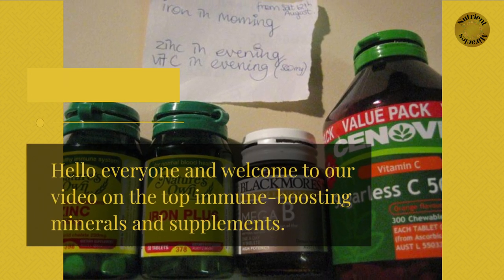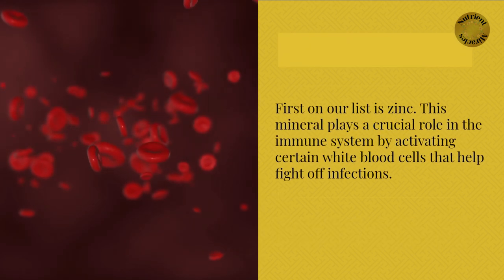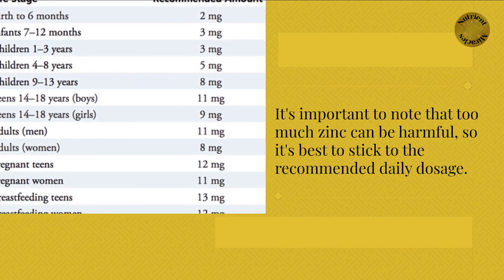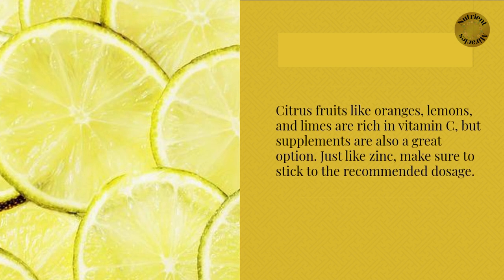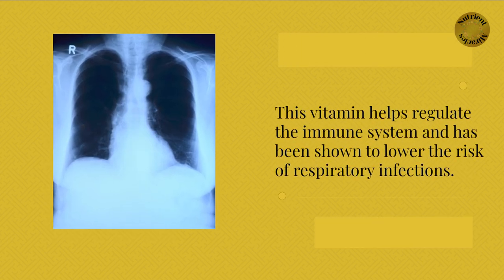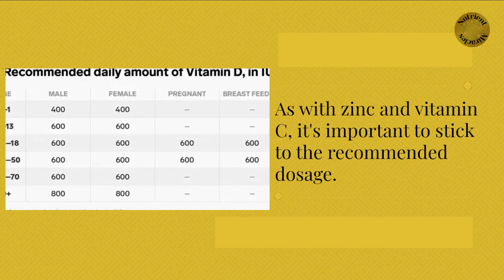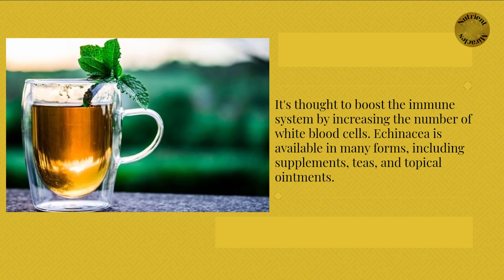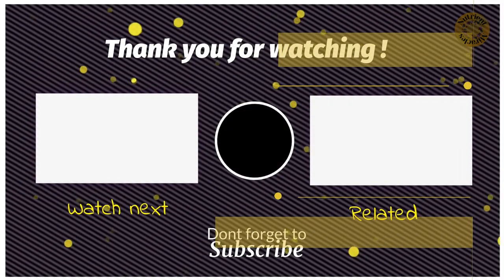Top Immune Boosting Minerals and Supplements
In today's world, it's more important than ever to take care of our immune system, and one way to do that is by incorporating certain minerals and supplements into our diets.
1: Zinc
First on our list is zinc. This mineral plays a crucial role in the immune system by activating certain white blood cells that help fight off infections. Food sources of zinc include oysters, red meat, and fortified cereals, but zinc supplements are also widely available. It's important to note that too much zinc can be harmful, so it's best to stick to the recommended daily dosage.
2: Vitamin C
Next up is vitamin C, a well-known immune booster. Vitamin C helps white blood cells function properly, and it's also an antioxidant that can protect cells from damage. Citrus fruits like oranges, lemons, and limes are rich in vitamin C, but supplements are also a great option. Just like zinc, make sure to stick to the recommended dosage.
3: Vitamin D
Host: "Another important vitamin for immune health is vitamin D. This vitamin helps regulate the immune system and has been shown to lower the risk of respiratory infections. Food sources of vitamin D include fatty fish, eggs, and mushrooms, but vitamin D supplements are also available. As with zinc and vitamin C, it's important to stick to the recommended dosage.
4: Echinacea
Host: "Finally, we have echinacea. This herb is commonly used to help prevent and treat colds and other upper respiratory infections. It's thought to boost the immune system by increasing the number of white blood cells. Echinacea is available in many forms, including supplements, teas, and topical ointments.
That's it for our video on the top immune-boosting minerals and supplements. Remember, it's always best to consult with a healthcare professional before starting any new supplement regimen.